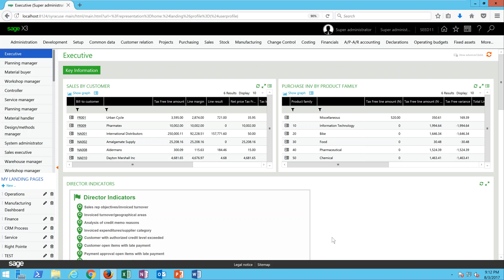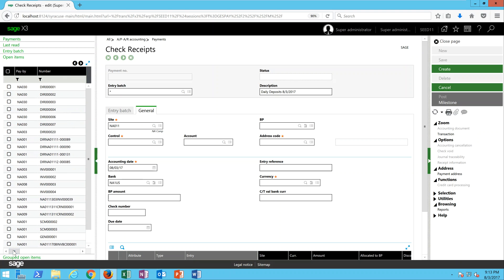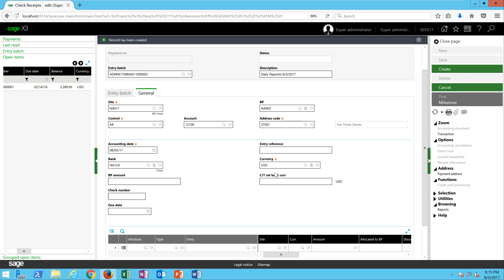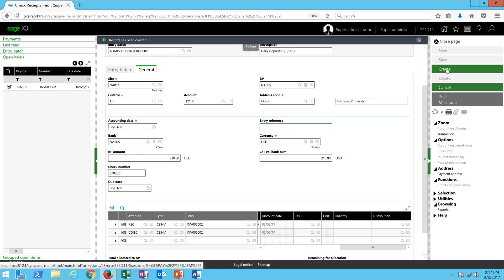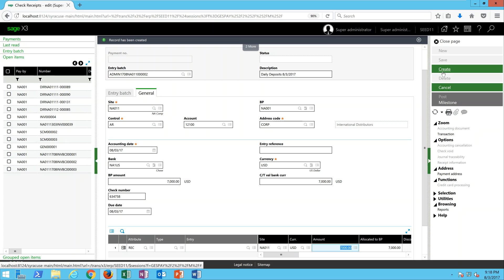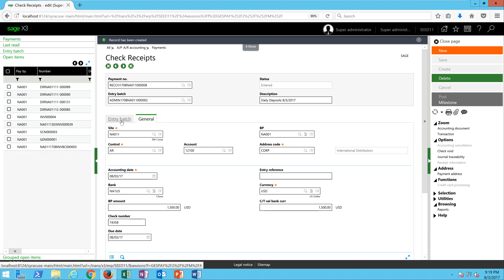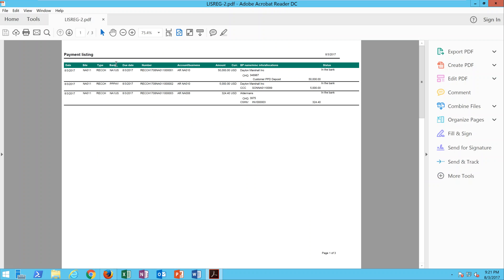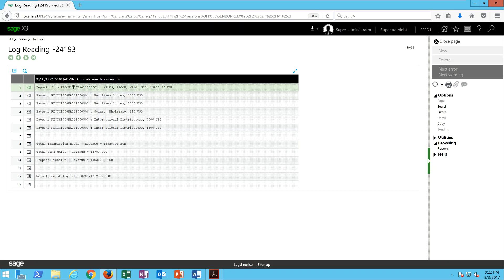Processing a Batch of Check Payments through Accounts Receivable in X3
In this video we learn how to process a batch of check payments through the accounts receivable module.  We go step by step through creating the batch, creating the payments, generating the deposit slip and updating the general ledger through the bank posting.